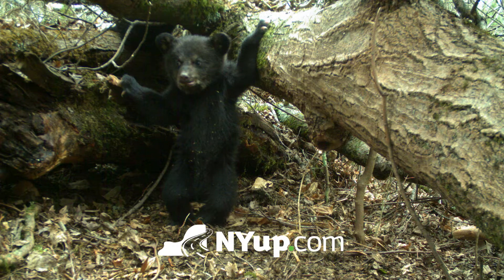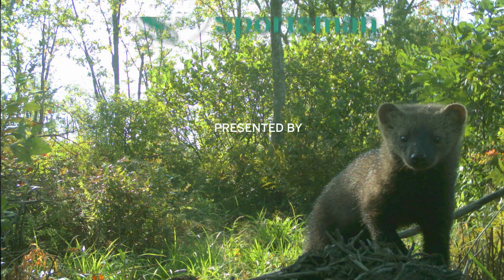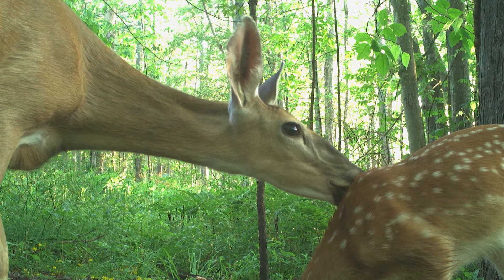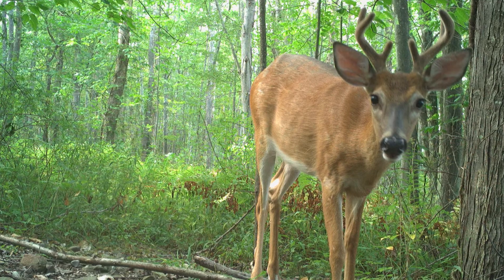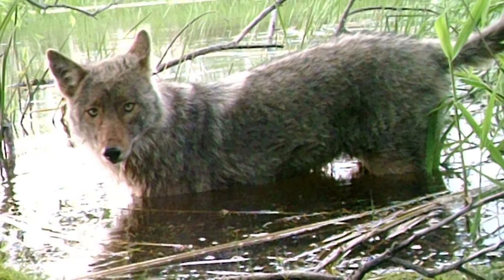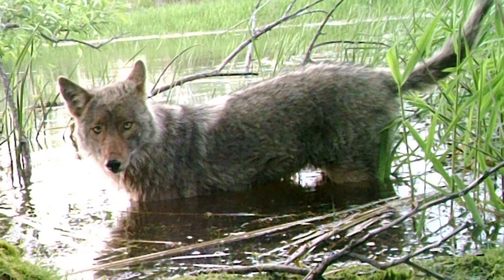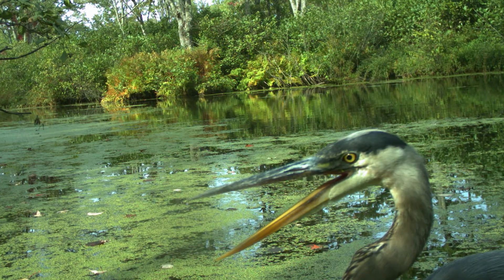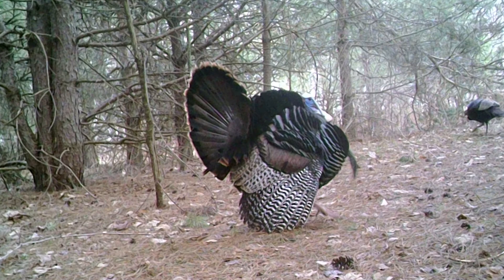Trail Cameras 101: Tips on getting cool, eye-opening photos of wildlife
John Van Niel, a professor of environmental conservation at Finger Lakes Community College, makes extensive use of trail cameras in his research and classes, assigning students to set them up and to evaluate the results as part of their coursework. Van Niel offers tips for using trail cameras, with an eye toward educating deer hunters who’ve never used them before.